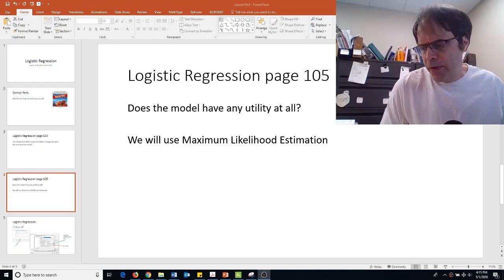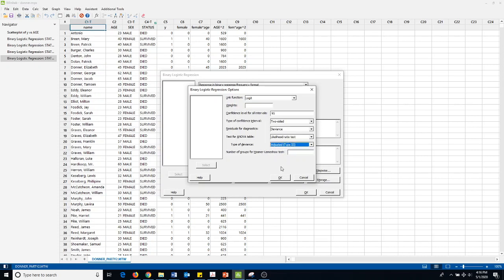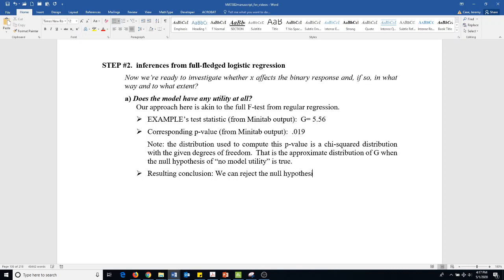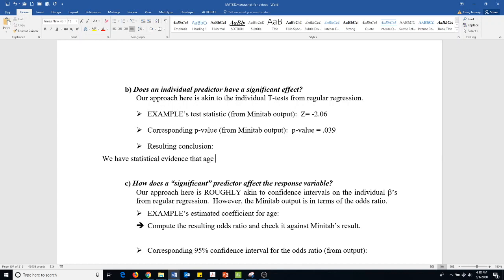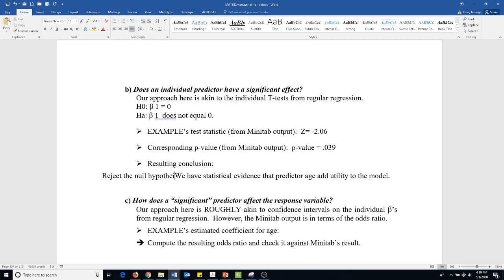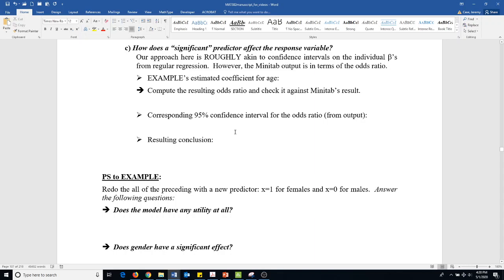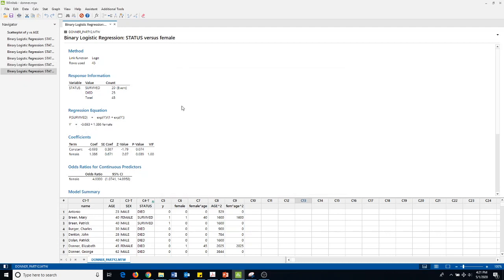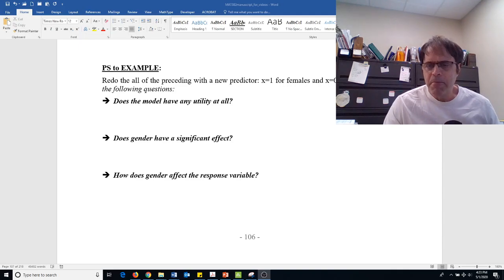MAT 382 Lesson 10 video 3: Checking for utility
Checks for the utility of the model using the maximum likelihood estimation. Demonstrates on Minitab where that menu button is. Similar to the overall F test and other tests in multiple regression, we look at the chi-squared test and the p-value to determine whether individual predictors have a significant effect. Had to delay demonstrating the 95% confidence interval for the odds ratio.